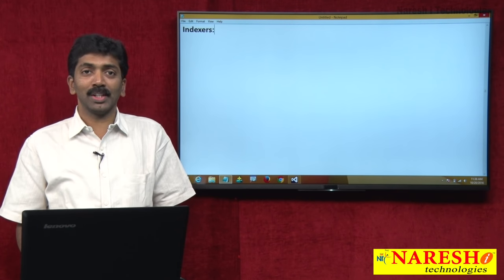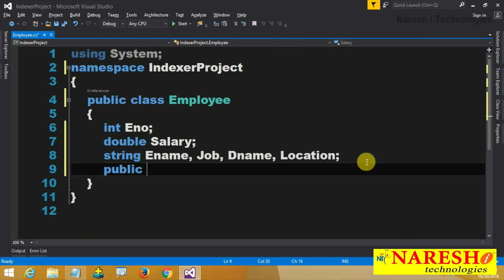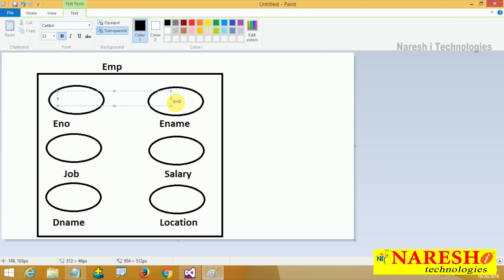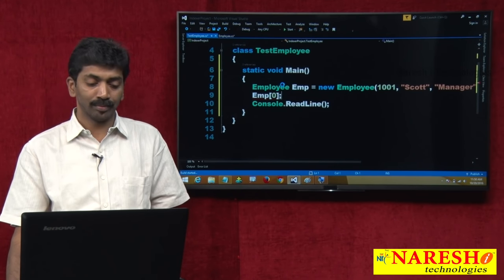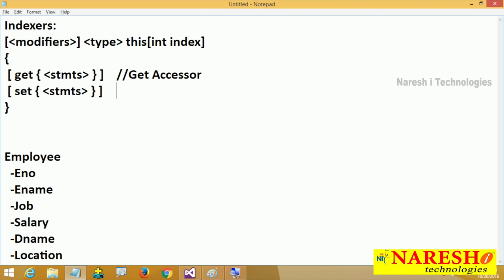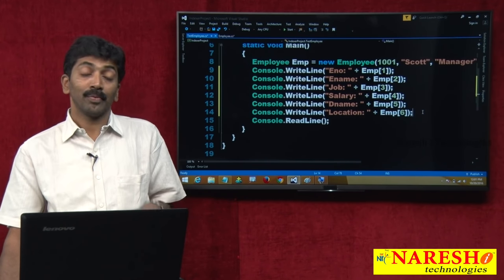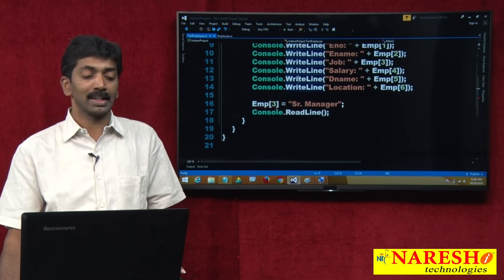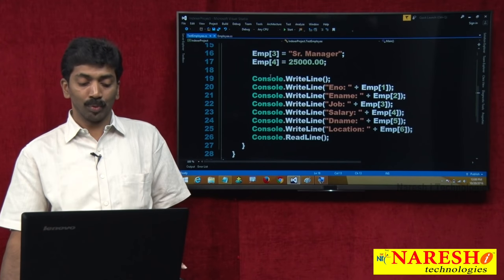Indexers in C#.NET | C#.NET Tutorial|Mr.Bangar raju.